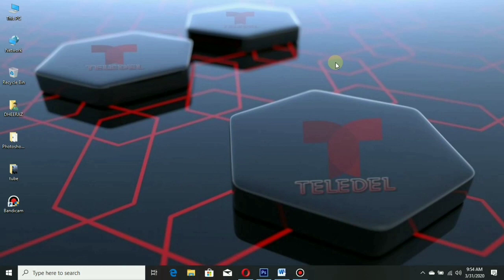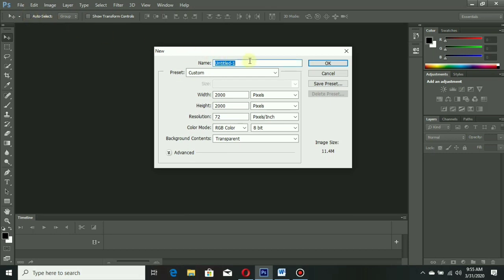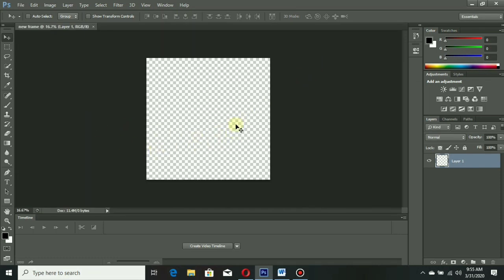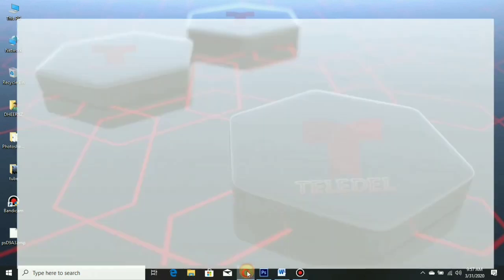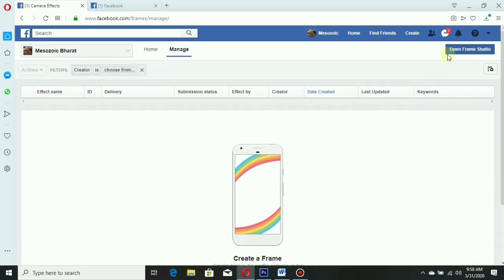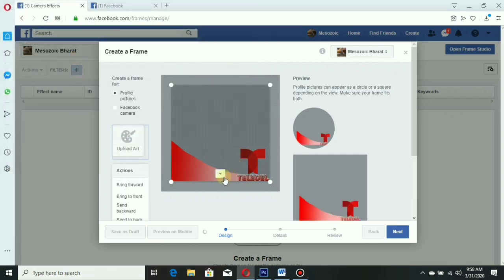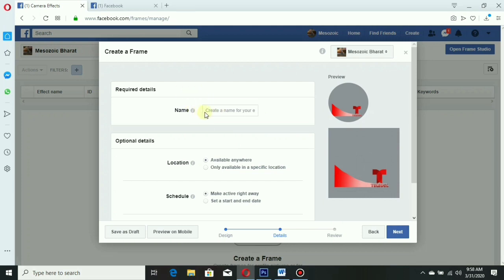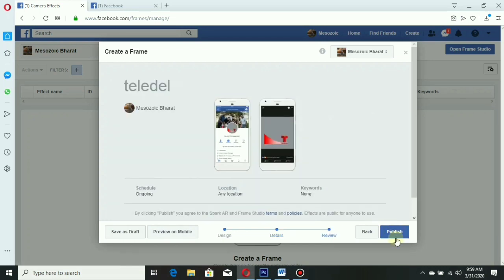Create Facebook profile frame 2020. And upload instantly for use. lcamera effect/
This video shows how to create a facebook frame of your own and upload it for instant approval and use . Everything you need is an editing software(here i used photoshop) and a facebook account.Create Facebook profile frame 2020. And upload instantly for use. lcamera effect/

create facebook profile frame - how to create facebook profile frame and share with friend. How to create facebook Profile Picture Frame Campaign 2020
See more of Make A Frame on Facebook
facebook profile picture frame maker -  or longing to see Facebook Profile Picture Frame Maker
Here we have a plenty of how to make a frame on facebook for you as your basic idea in your next woodworking project

Update your profile pic frame on FB today and show the Little Hearts you care  make facebook photo frame, how to make own facebook frame with android, ::::::::::::::: Our Social Media:::::::::::::: Facebook Page: Instagram: